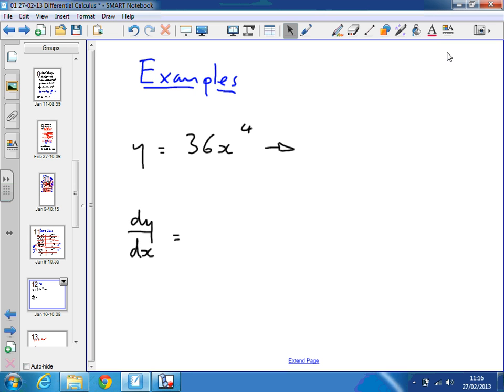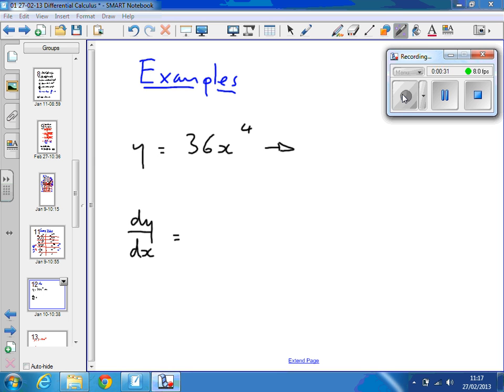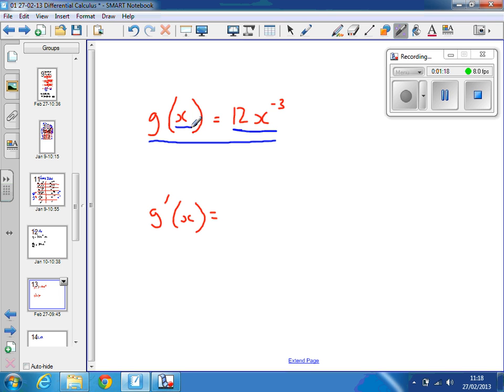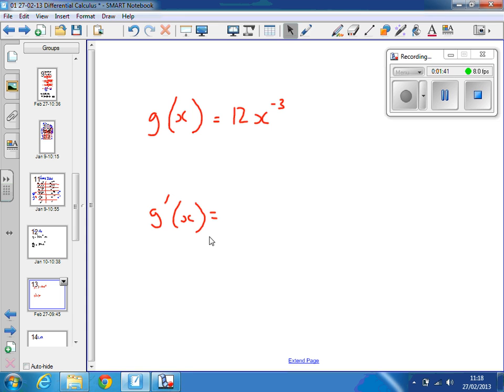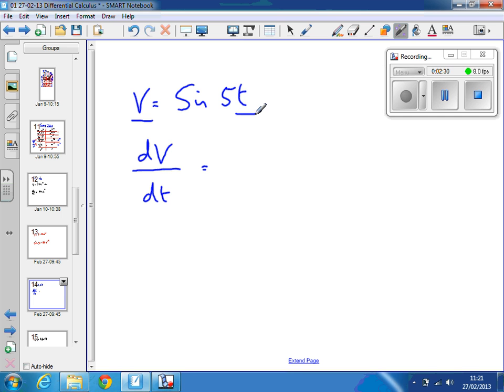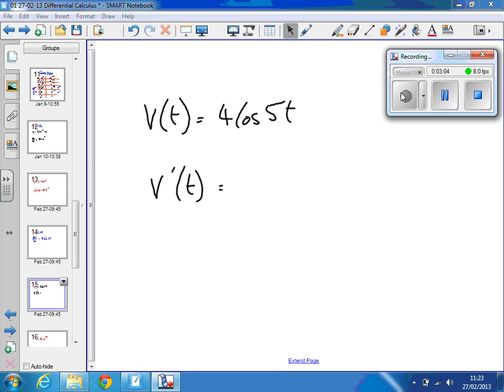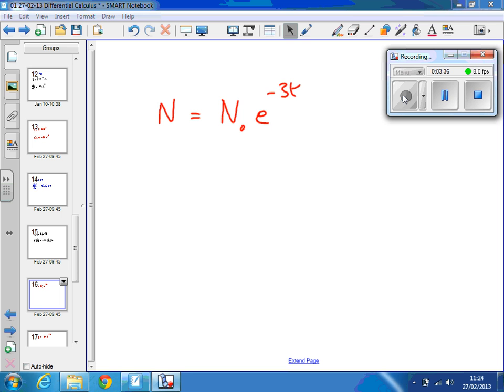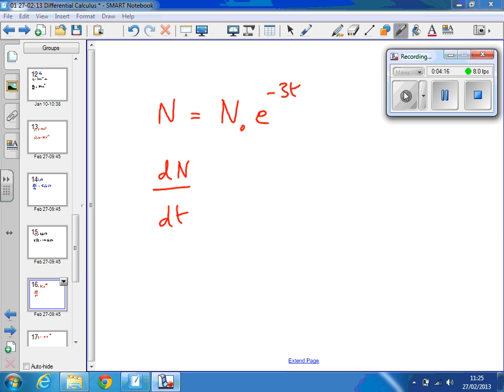BTEC Level 3 Examples of General Rule 1